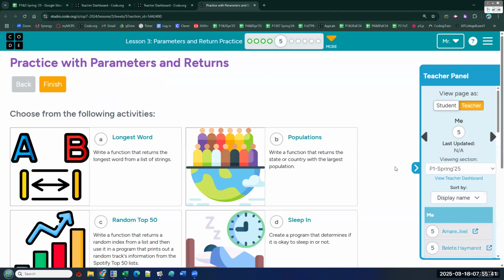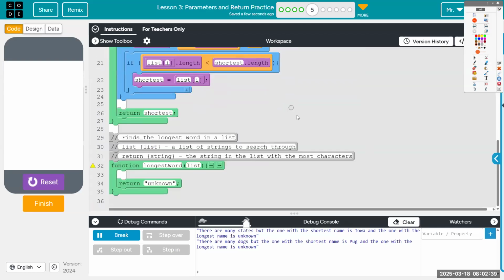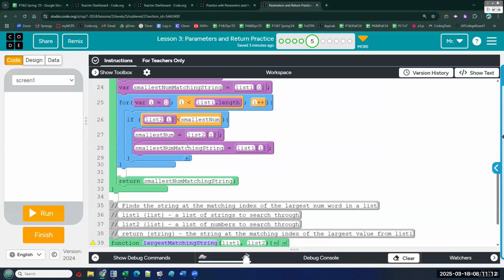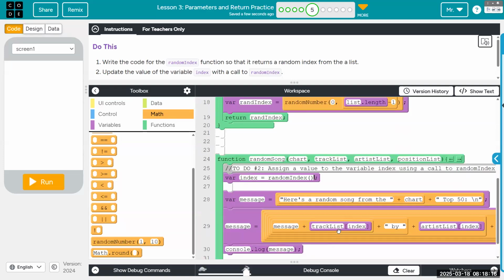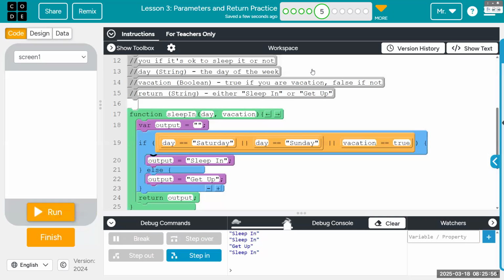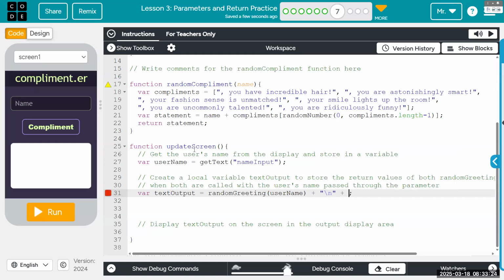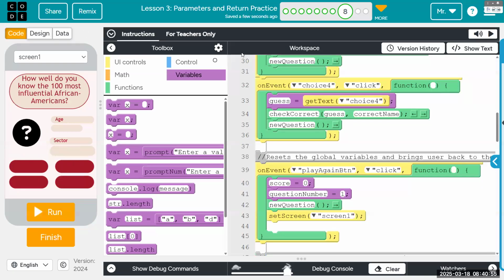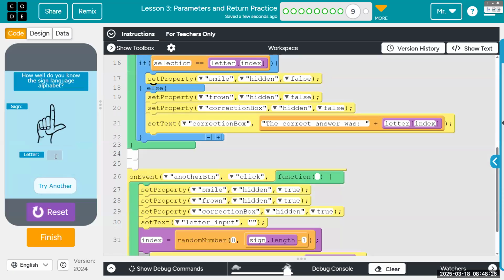"Parameters-Returns" L3 (middle half of lesson)